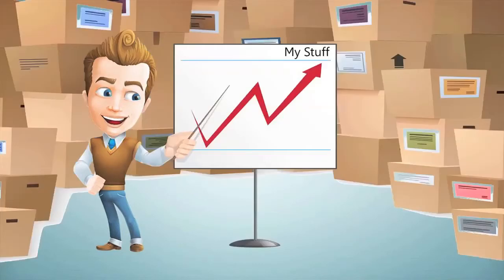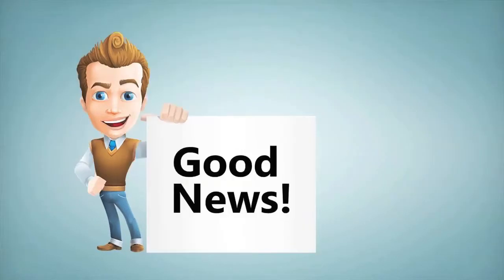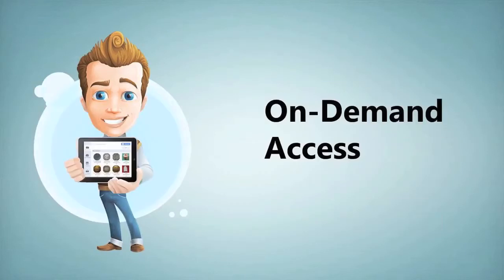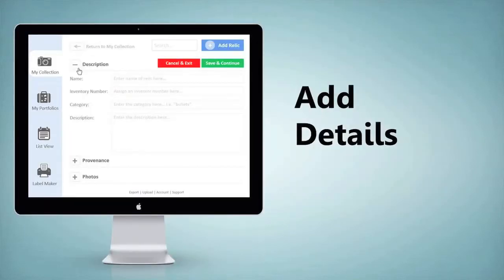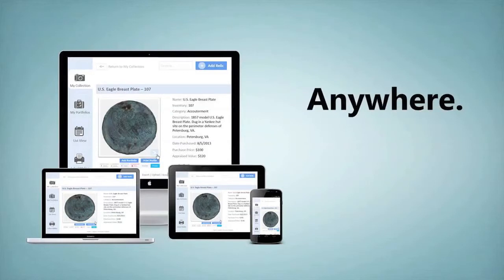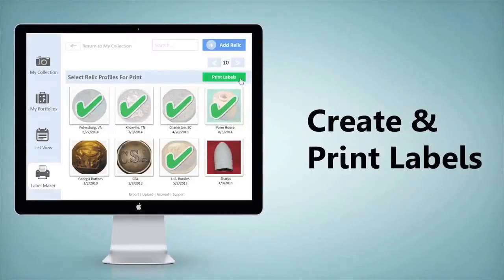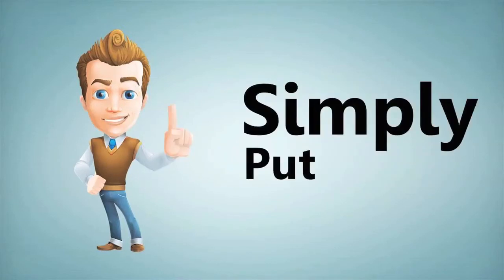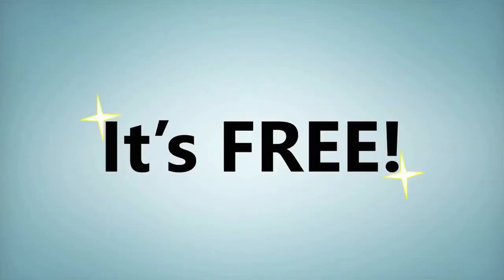RelicRecord.com - keep track of what you've got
Document, organize, manage, and share your relic collection wherever you are.